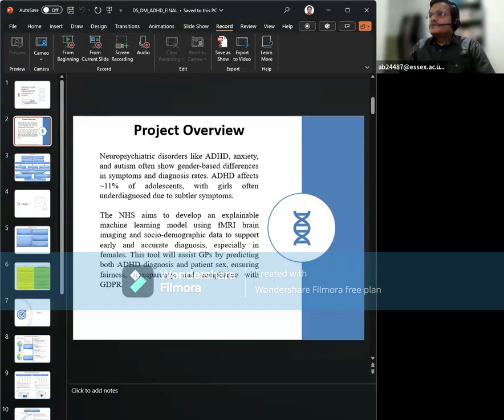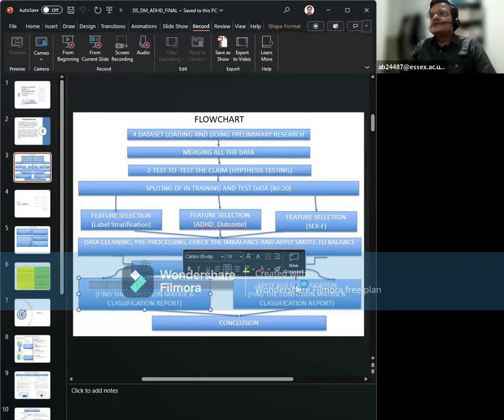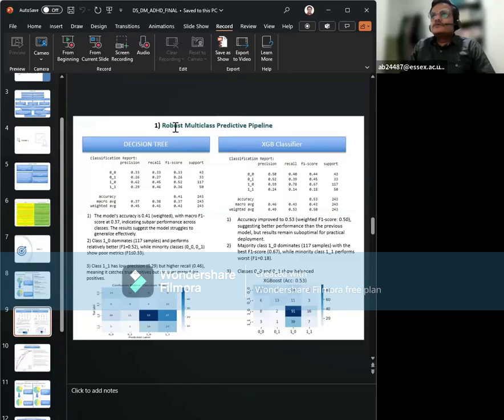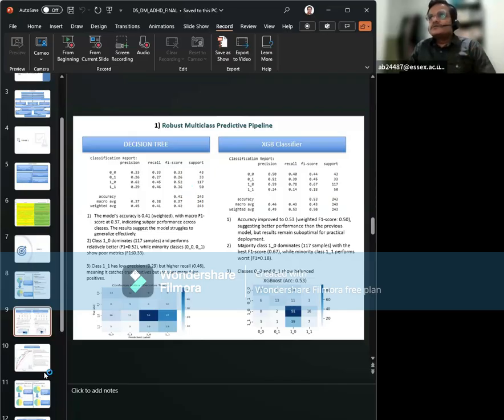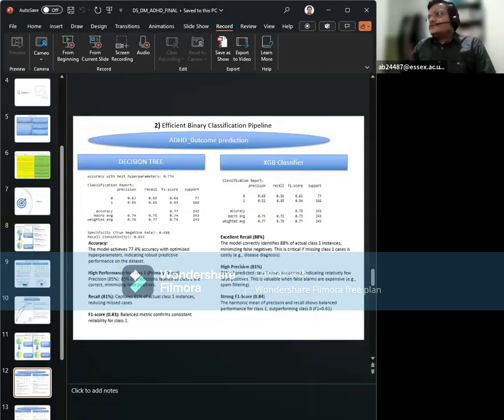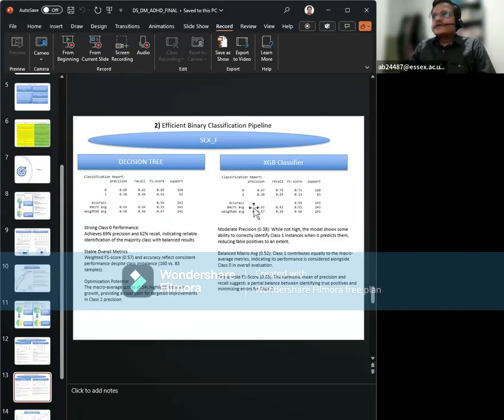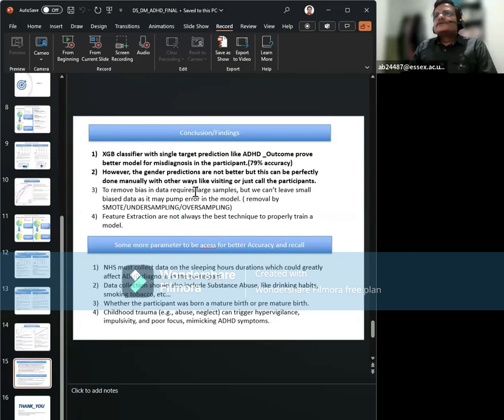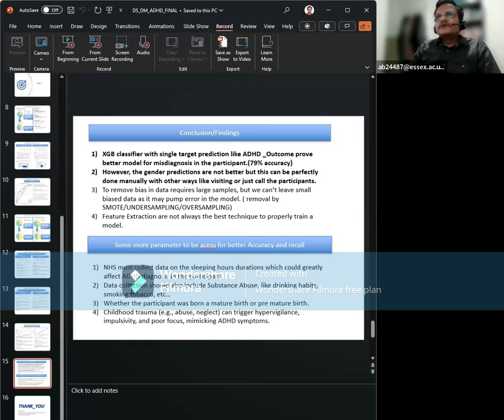GMT20250421 204328 Recording 1920x1032 1